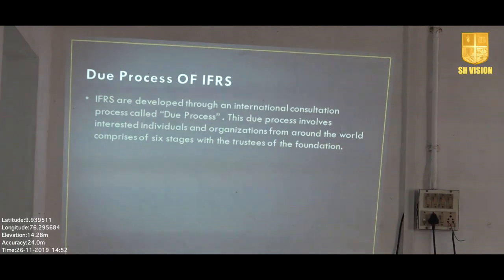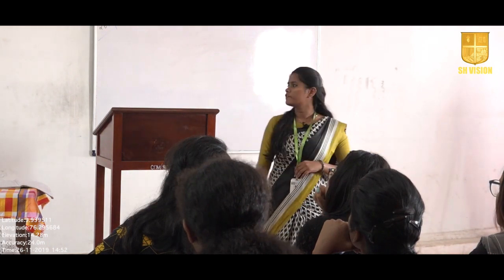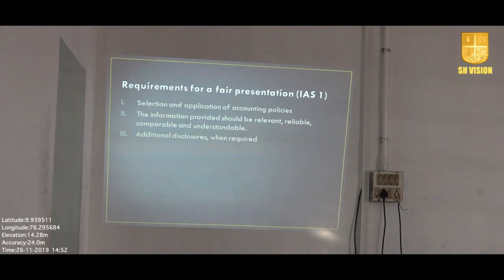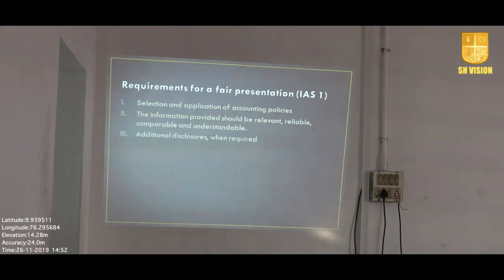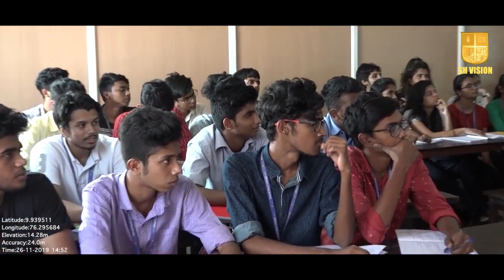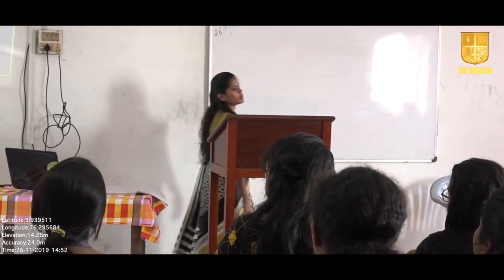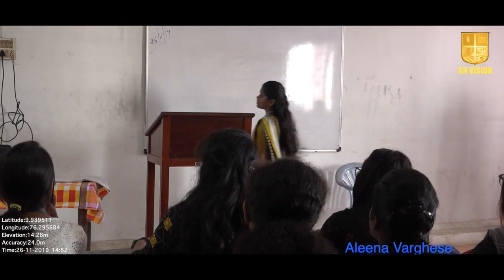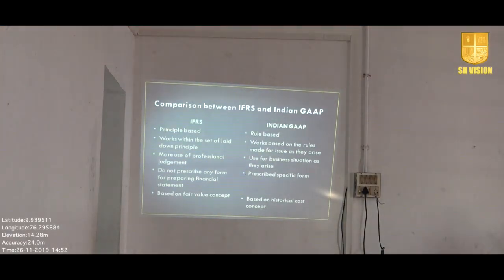International Financial Reporting System(IFRS)#